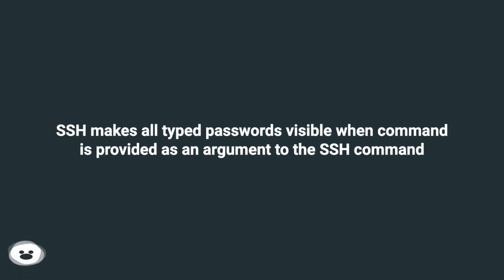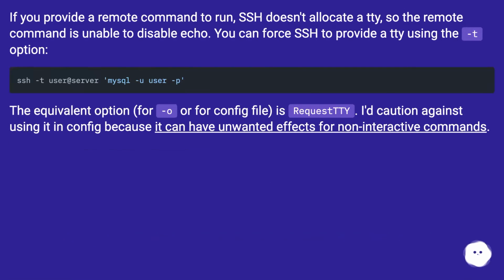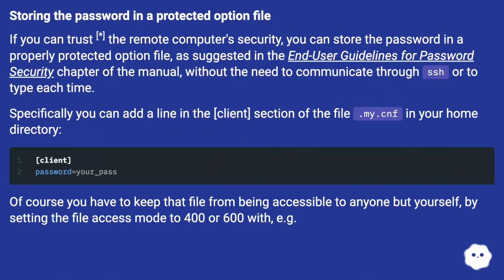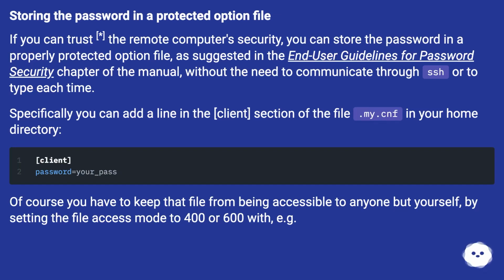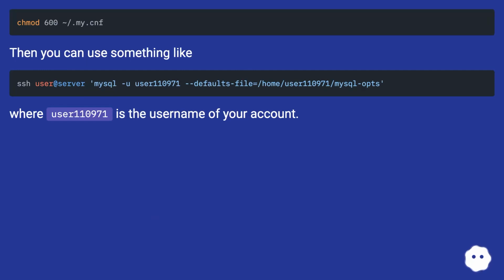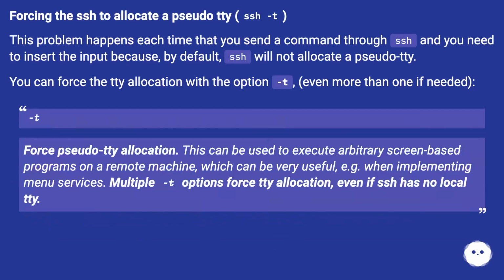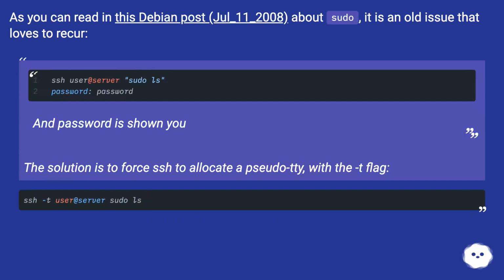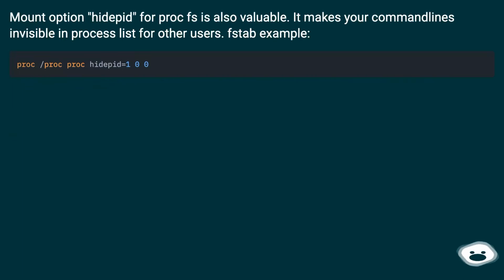SSH makes all typed passwords visible when command is provided as an argument to the SSH command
Chapters
00:00 Ssh Makes All Typed Passwords Visible When Command Is Provided As An Argument To The Ssh Command
00:28 Accepted Answer Score 110
01:01 Answer 2 Score 29
03:09 Answer 3 Score 3
03:27 Thank you